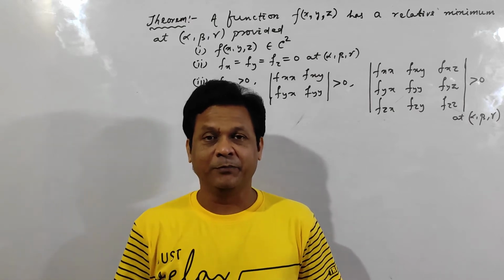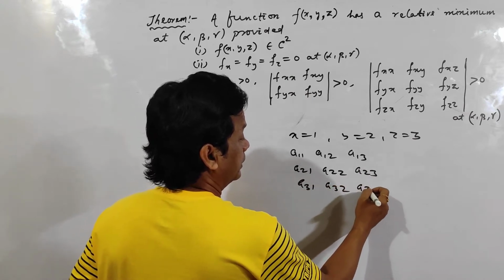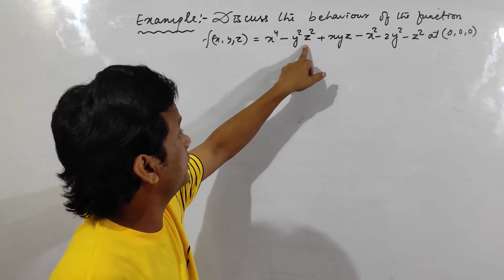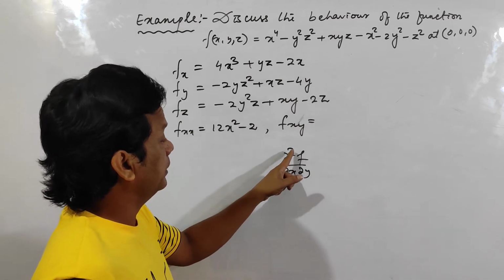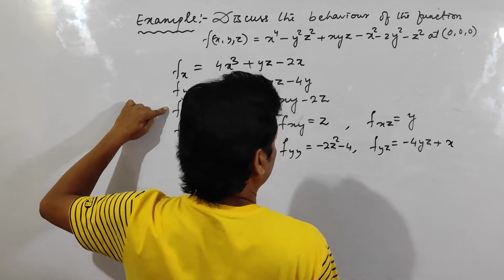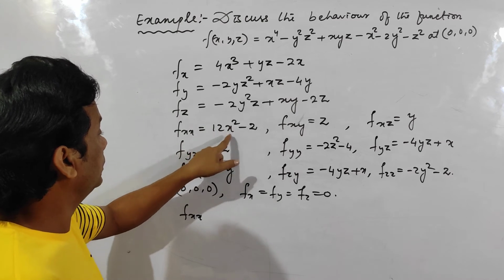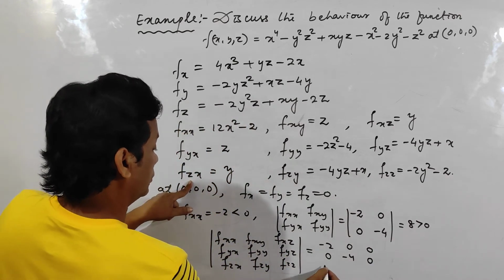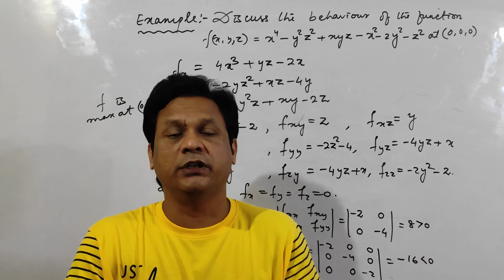Relative Extrema of a function of 3 Variables. @ Khillar's Advanced Classes